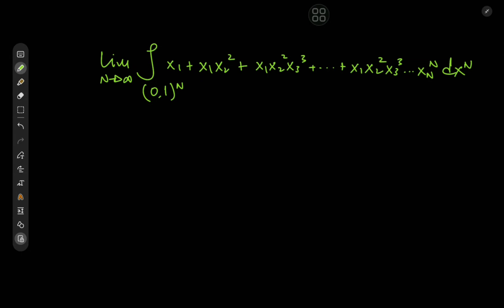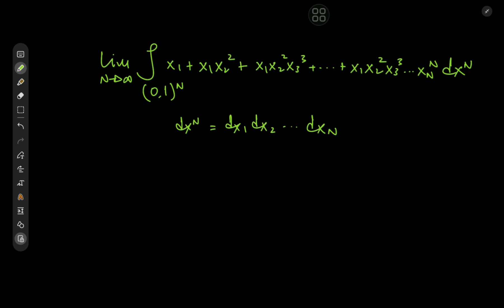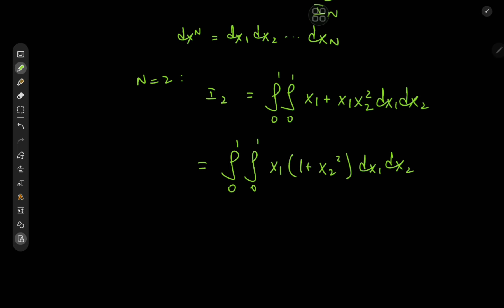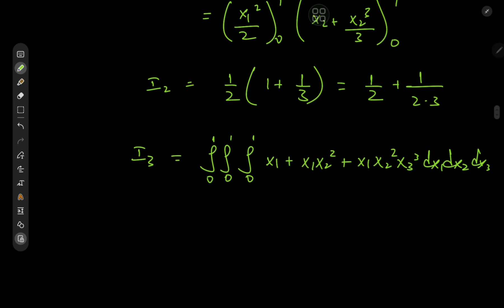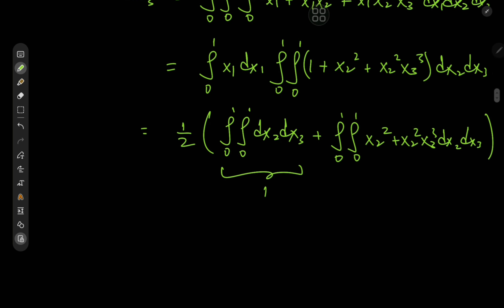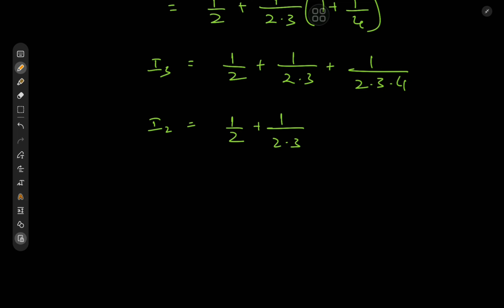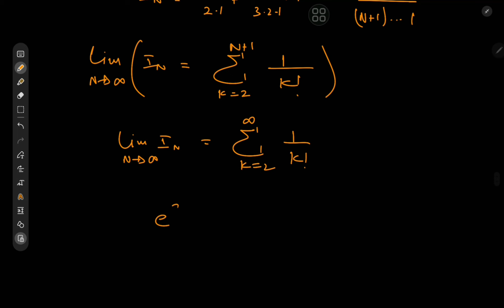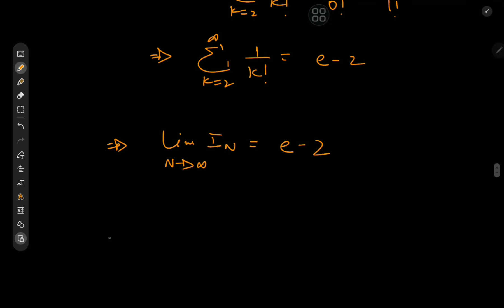CRAZY integral from MIT (integrating in N dimensions as N goes to infinity?)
This one's from the 2020 integration bee and the solution development is pretty elegant.